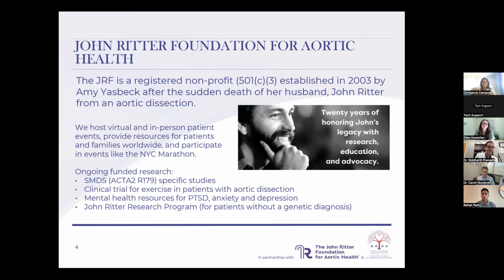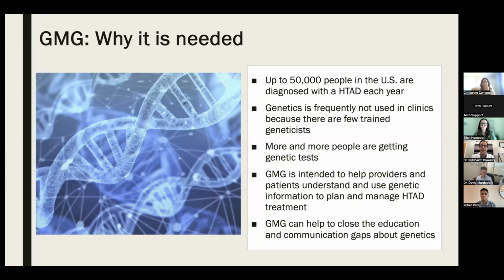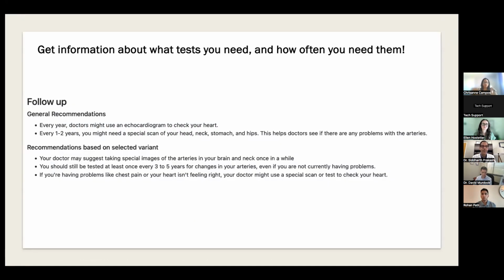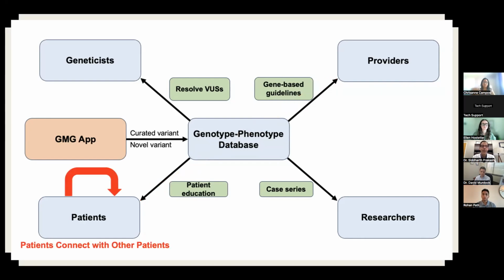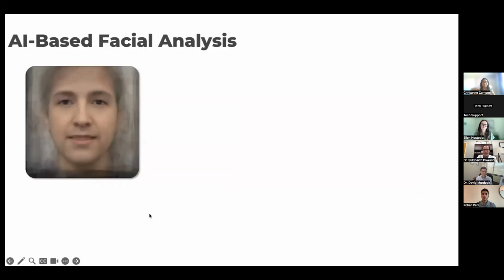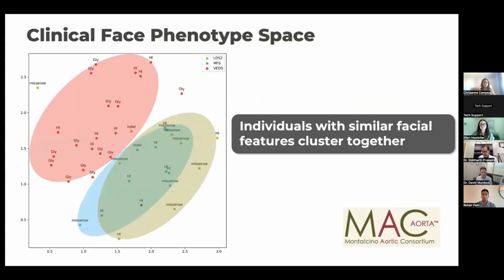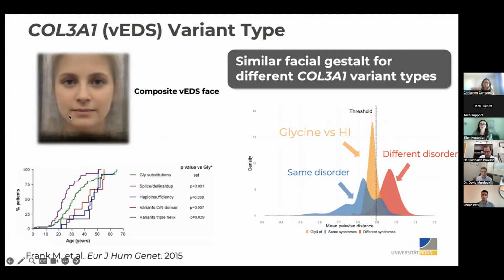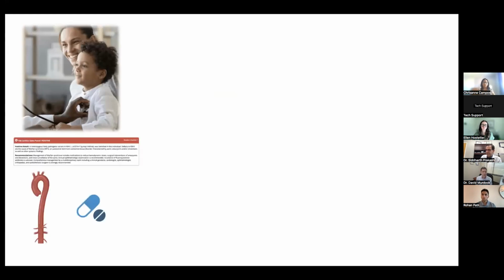Clinical Guidance App for Management of Genetic Aortic Disorders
Hosted by GADA Canada and the John Ritter Foundation, this clinical webinar highlights a newly published Genomic Medicine Guidance app developed by UTHealth. The app is designed to enable clinicians to use this resource as a decision support tool and share information easier with patients.

The app is developed with a goal to integrate easy access to gene-based management for heritable aortic disorders in clinical practice and improve recognition and treatment of patients. For patients, consider sharing this app with your physicians to help empower your specialized care. You must have been genetically diagnosed and know your diagnosis.

Genetic testing for heritable aortic disorders is essential, to determine personal and family risks for life-threatening aortic dissections and to guide the management of associated complications.

Dr. Siddharth Prakash, Cardiologist, UTHealth, and Dr. David Murdock, Clinical Geneticist, UTHealth, presents the current version of the Genomic Medicine Guidance app and their visions to use the app for research to expand the  spectrum of genetic variants causing heritable aortic disorders and to integrate facial recognition in the app for improved management.

The genetic information in the app was sourced from the GADA-funded Montalcino Aortic Consortium registry and the NIH genetic repositories ClinVar and ClinGen.

0:00 Introductions
7:26 Dr. Prakash begins presentation
8:04 Why is this app needed?
9:57 Features of the app
10:35 Advocate for yourself using this app
11:00 App walk-through
15:13 What if my variant isn’t on the app?
18:26 For patients: how can this app help me?
20:00 Accessible version of app
21:54 Dr. Murdock begins his presentation on AI-Powered Face Analysis
42:33 Q&A